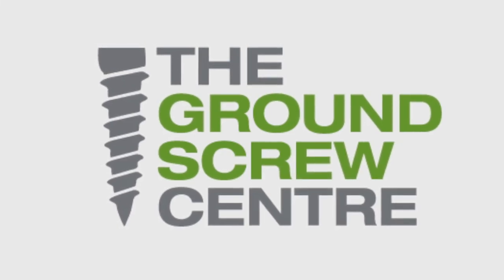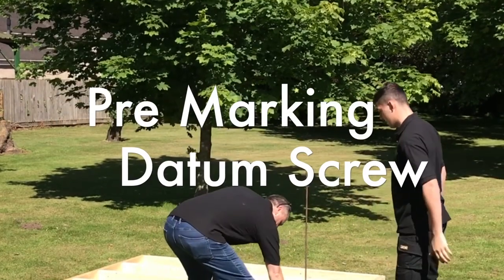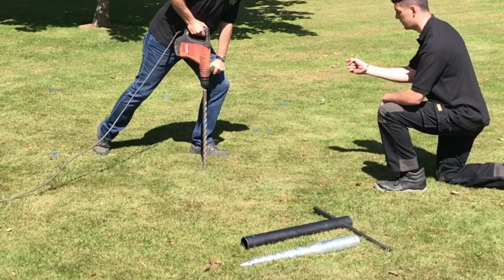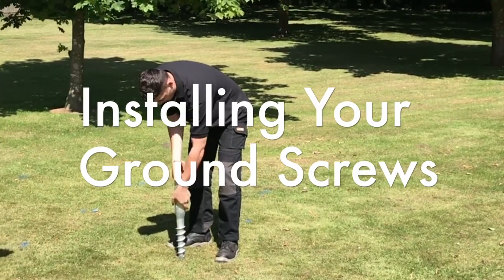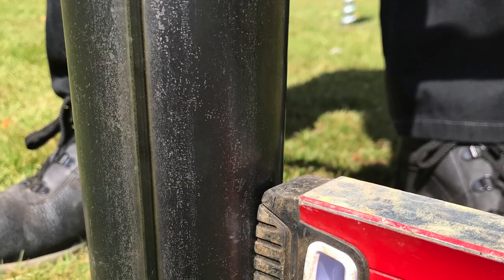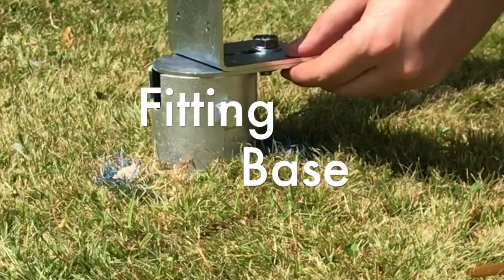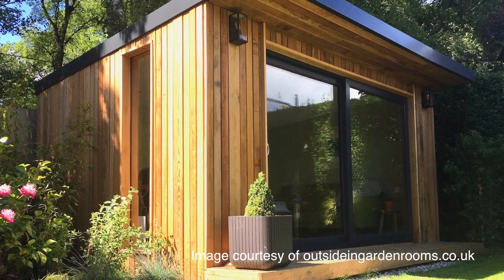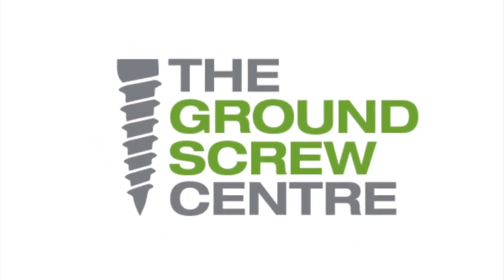Ground screws, Building Base Installation.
Ground screw installation,...self installation ground screws from The Ground Screw Centre.